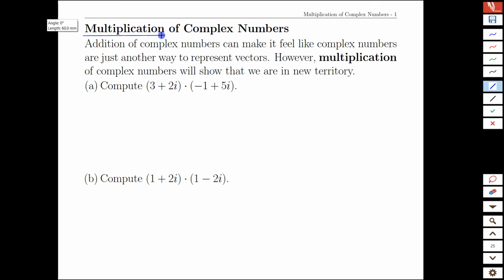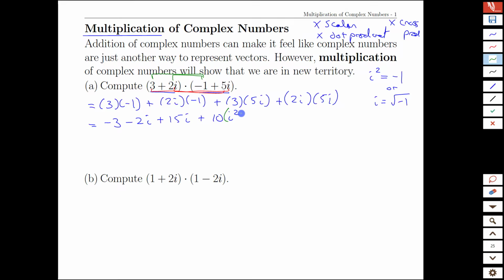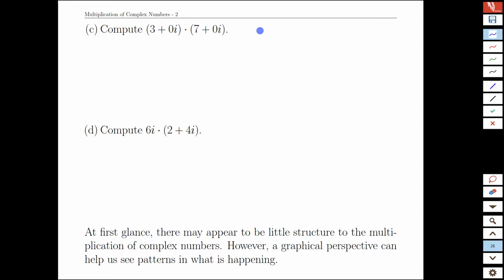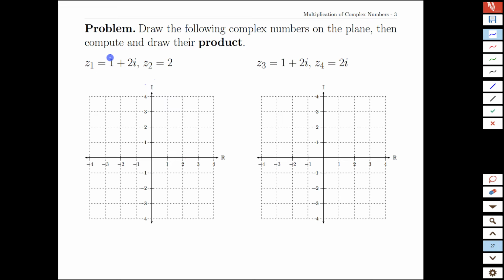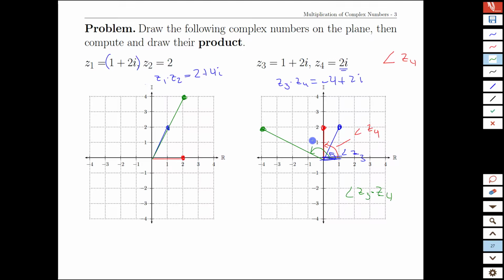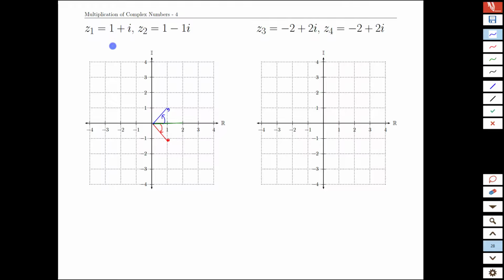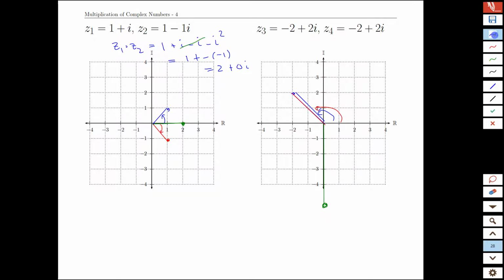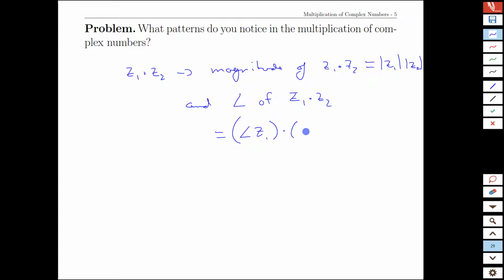Topic 10-6 Multiplication of Complex Numbers